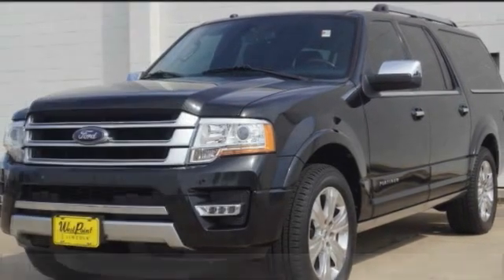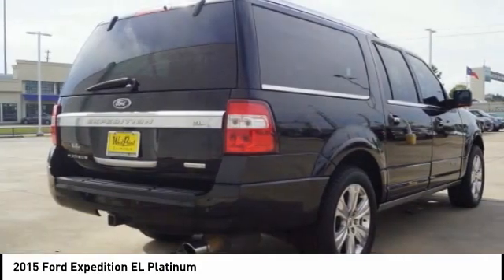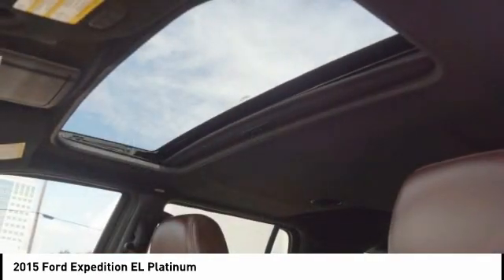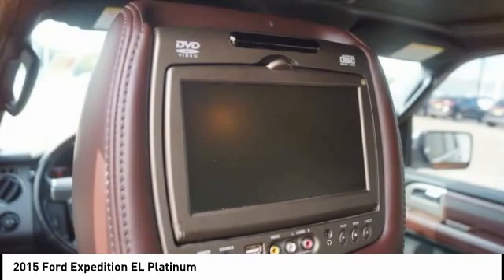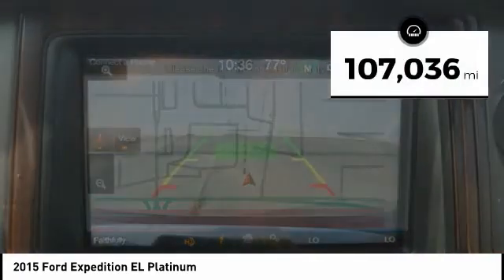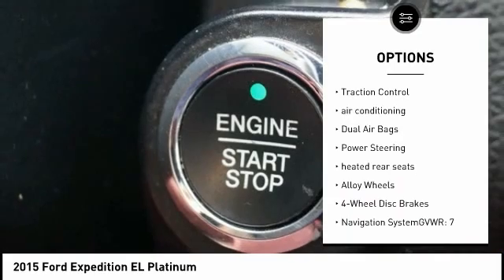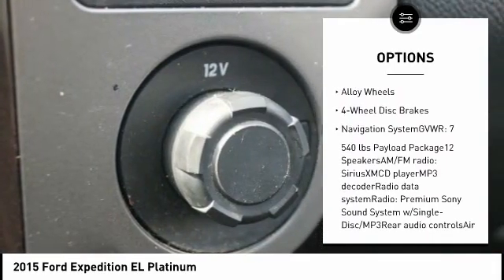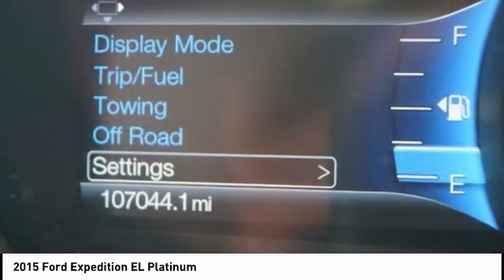2015 Ford Expedition EL Houston TX 0N013B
2015 Ford Expedition EL Platinum

Recent Arrival! Clean CARFAX!! AWESOME DEAL!! GENTLY DRIVEN!! PERFECT FAMILY SUV!! LOADED!! NAVIGATION!! COOL & HEATED SEATS!! SUNROOF!! REARVIEW CAMERA W/ SENSORS!! 12 Speakers, Air Conditioning, Automatic temperature control, Blind Spot Sensor, Brake assist, Delay-off headlights, GVWR: 7,540 lbs Payload Package, Memory seat, Navigation System, Pedal memory, Power Liftgate, Power moonroof, Power windows, Rear air conditioning, Speed control and MORE.brbrWest Point Lincoln offers quality vehicles at below market pricing. Located at 11666 Katy Fwy, Houston, TX 77043.brbrAwards:br * 2015 KBB.com Brand Image Awards